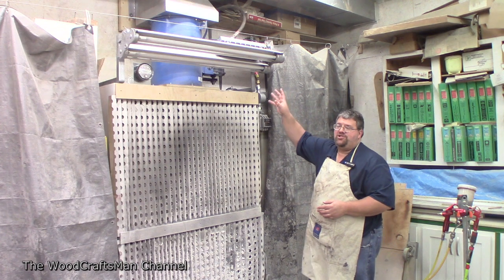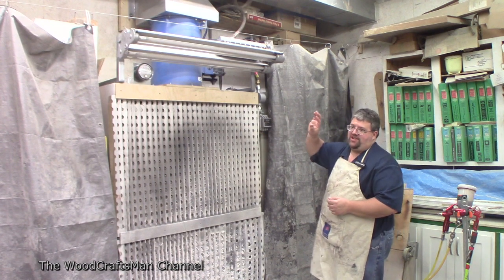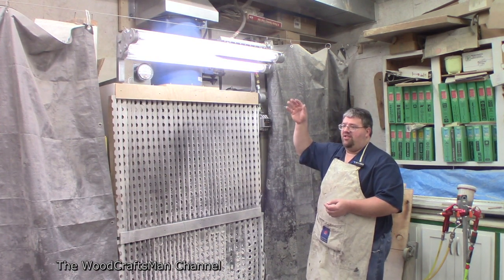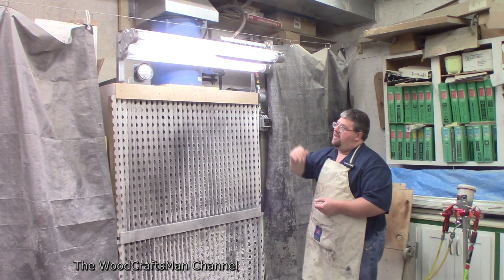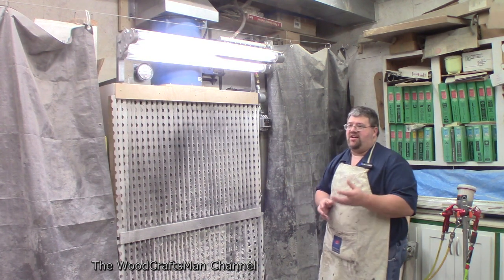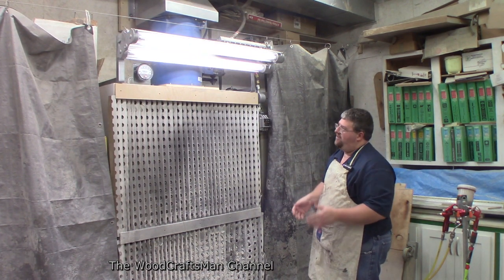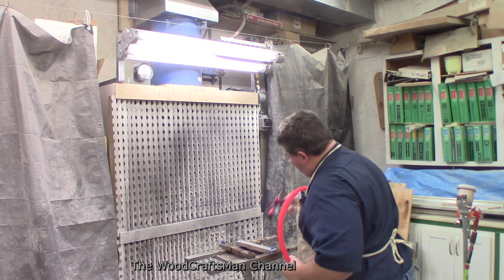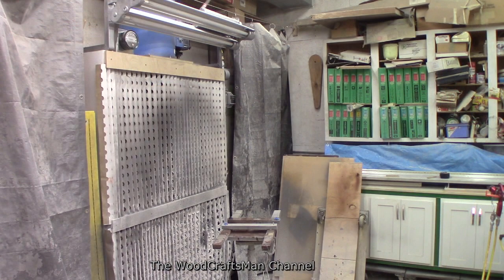LED Converted Explosion Proof Light Fixture Installed # 247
I finally have my Larson Electronics EPL-48-2L explosion proof light fixture installed over my exhaust wall. This was a huge improvement for lighting in this area.
This is the same fixture I have a couple of previous videos of converting it from fluorescent T8 tubes to LED ballast bypass.
This wasn't cheap, but it was a lot cheaper had I bought the light and all necessary fittings from an electrical supply house.
The fixture was $255.75, and I had about $225 in explosion proof electrical fittings that I got from a couple of different suppliers off of eBay. I just needed to make sure they were all Class I Division I Group D.